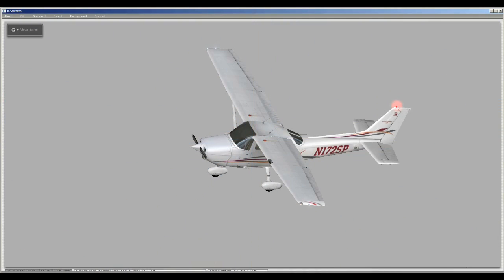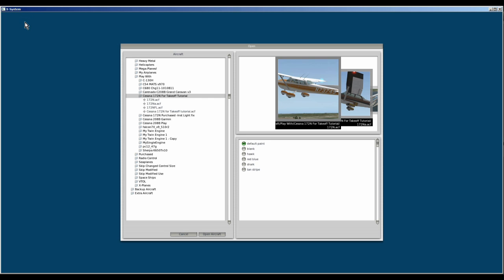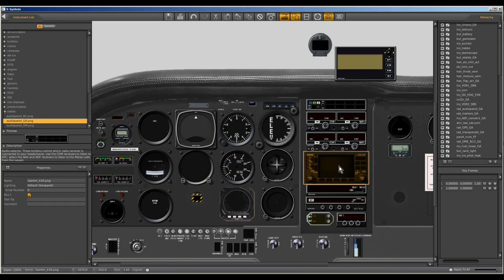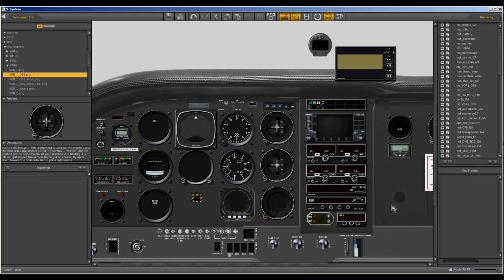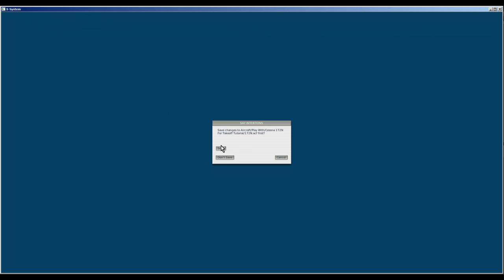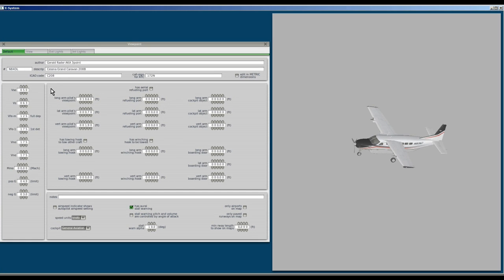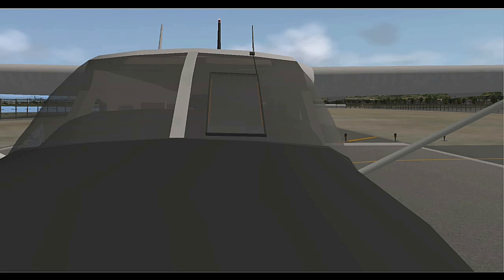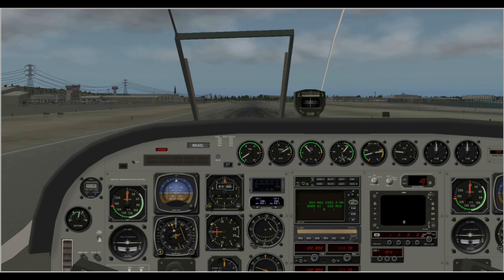Using X Plane's Plane Maker ~ Add/move/remove instruments ~ Change Your Viewpoint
This Video shows you how to add new instruments or remove instruments on your airplane panel. Put buttons & switches in a better location on the panel. Learn how to change viewpoint, can't see over the panel, raise your viewpoint!